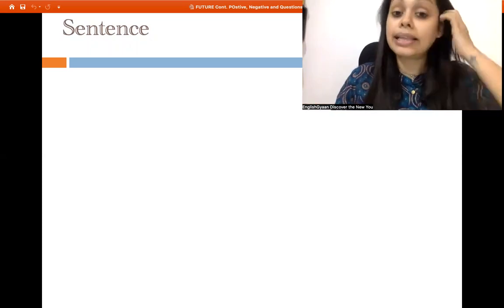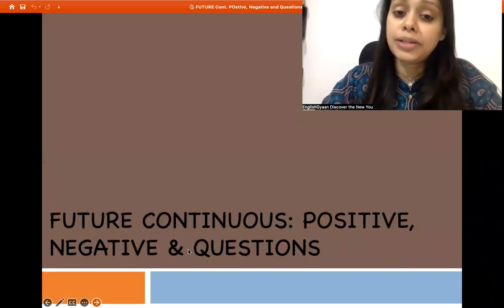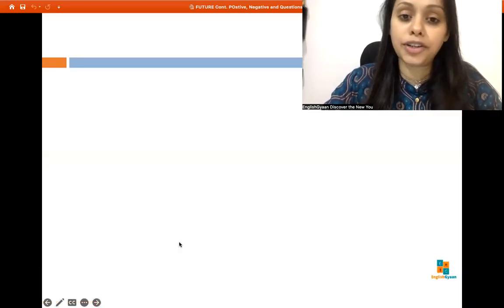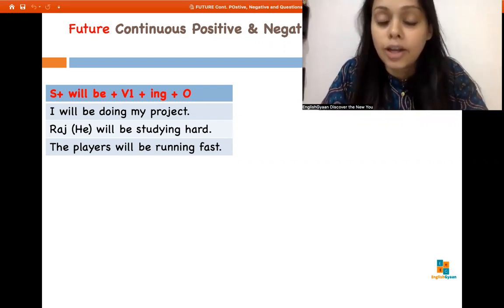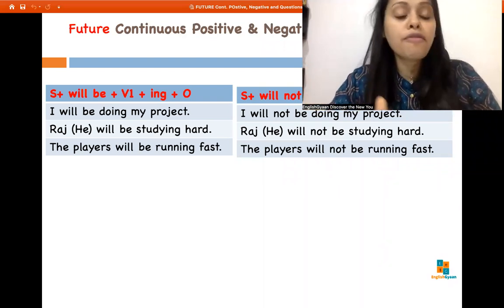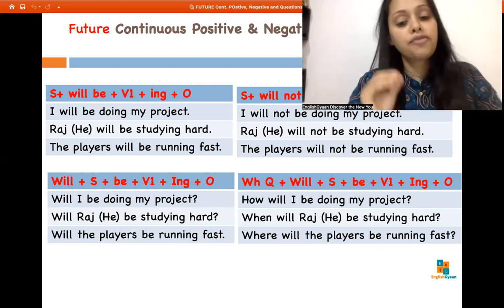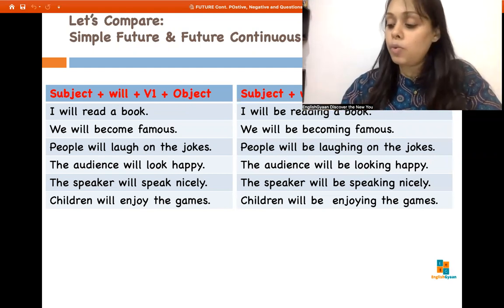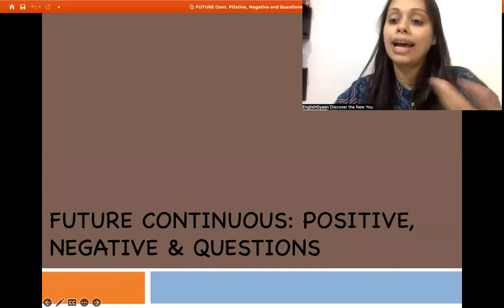Future Continuous Tense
Future Continuous Tense@englishgyaan5425